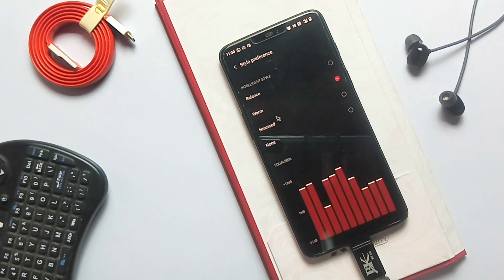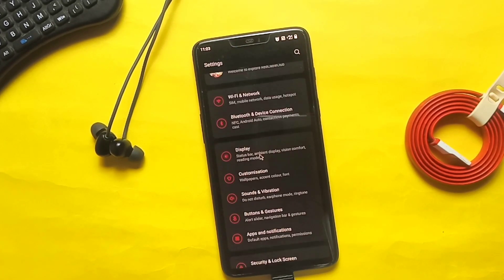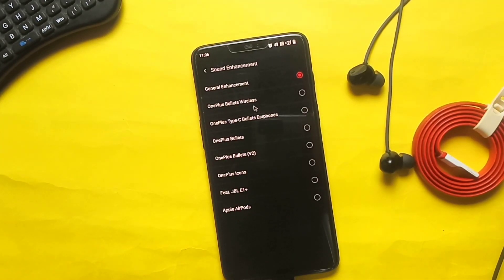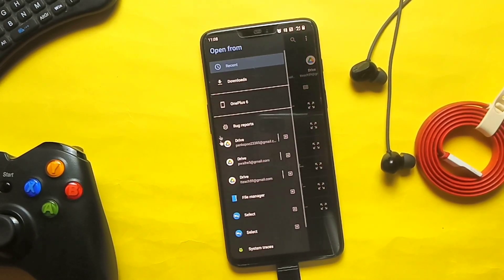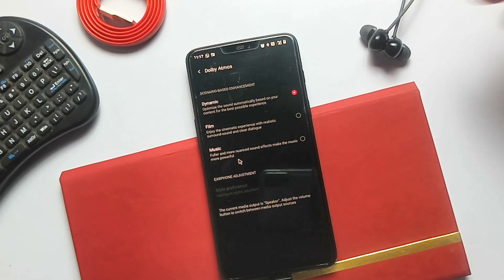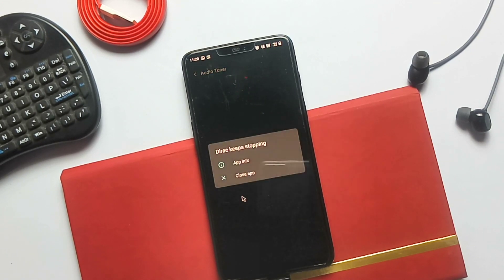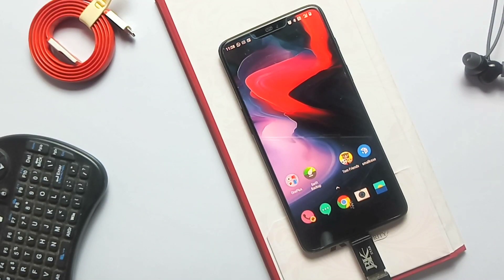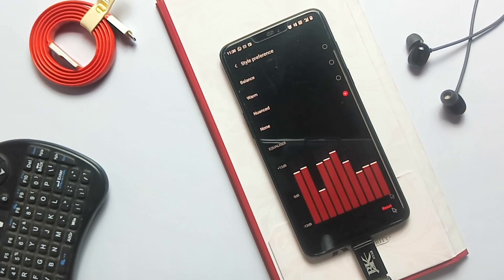Dolby Atmos For Any OnePlus Device Oxygen OS 11 Rom: Latest 2021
Note: Only rooted phone with magisk can use this module.